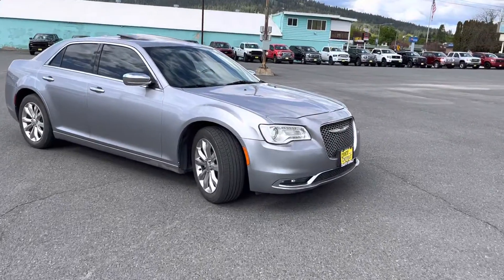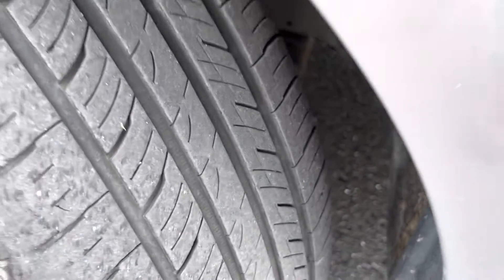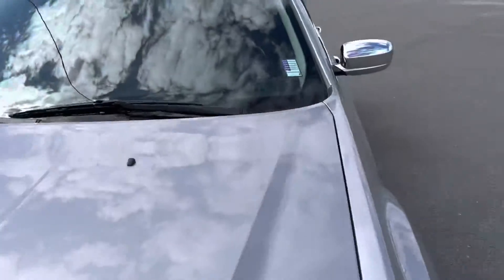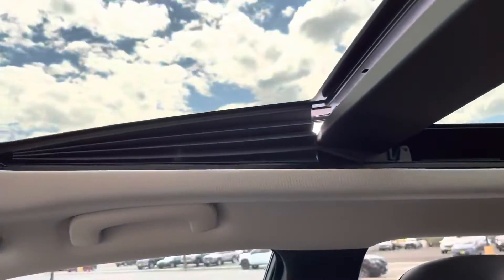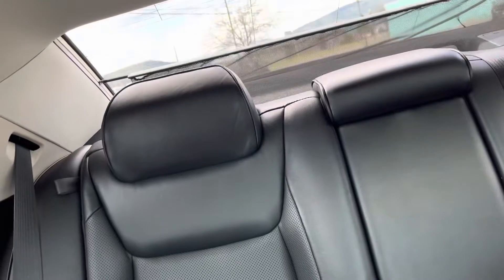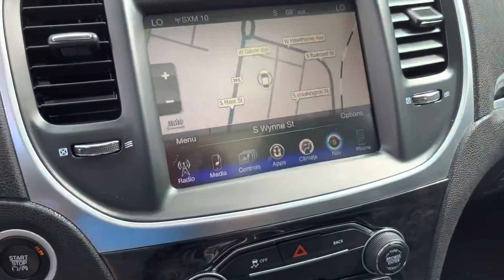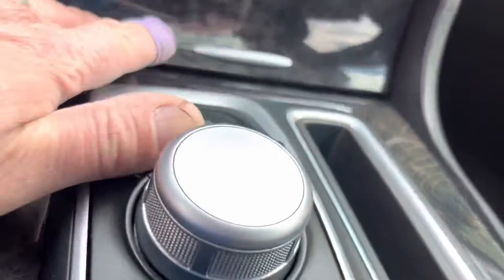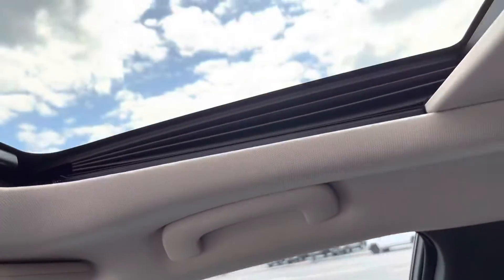2016 Chrysler 300c